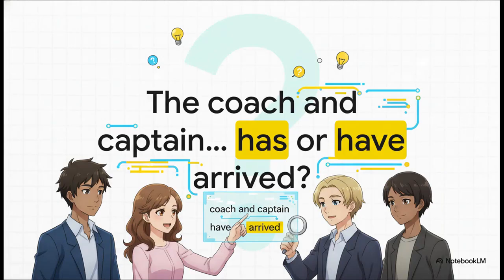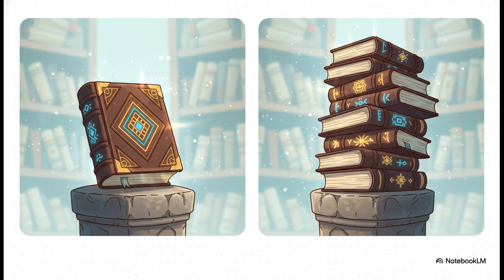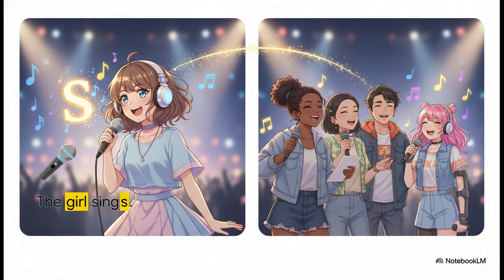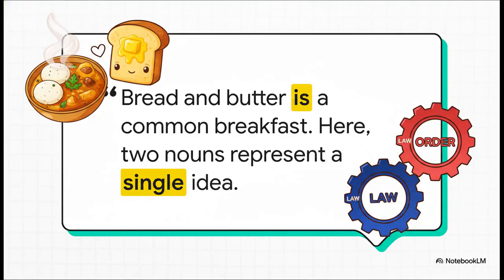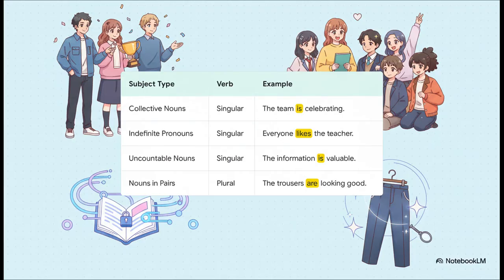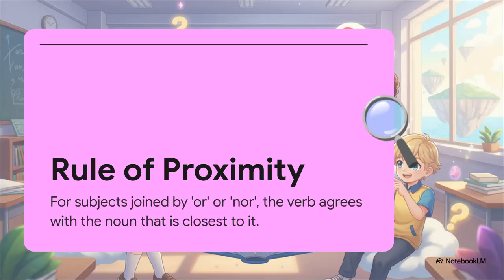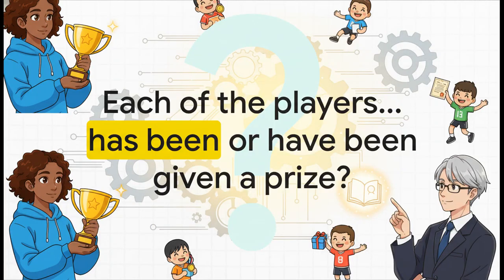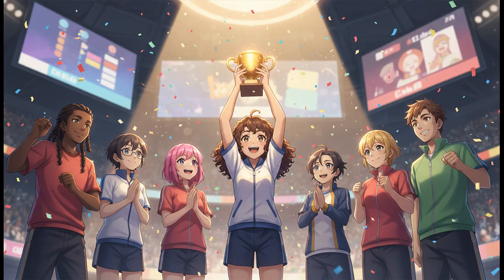One Rule That Fixes 80% of PTE Reading Grammar Errors 😱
Struggling with Subject-Verb Agreement in PTE Reading?
This video will instantly fix your grammar mistakes using simple shortcuts that top scorers use to hit 79+ and even 90/90 🎯

In this lesson, you’ll learn:
✅ Easy Subject-Verb Agreement rules for PTE Reading
✅ Smart shortcuts for Fill in the Blanks (Drag & Drop)
✅ Common traps that cause students to lose marks
✅ Exam-focused strategies (no boring grammar theory!)

If you want to save time, avoid confusion, and boost your PTE Reading score, this video is a MUST-WATCH.

📌 Perfect for:
• PTE Academic students
• Beginners & repeat test-takers
• Students aiming for high scores with fewer rules